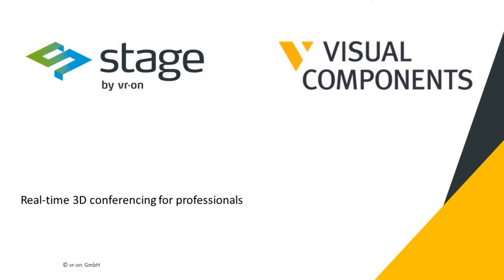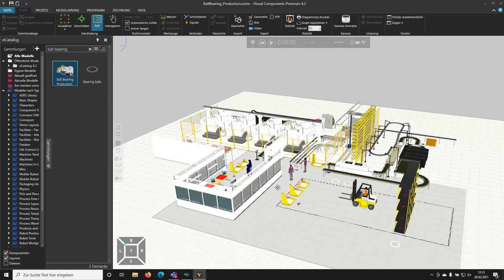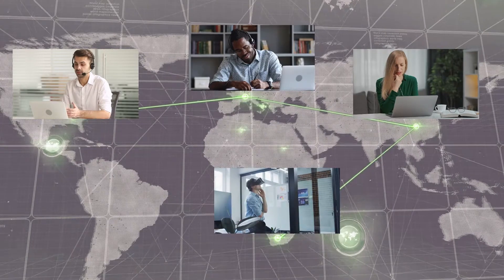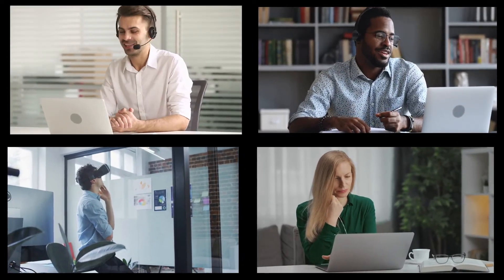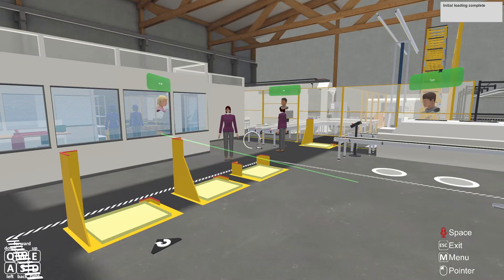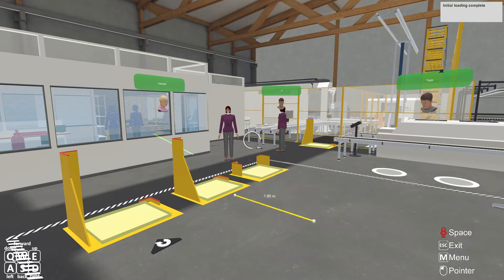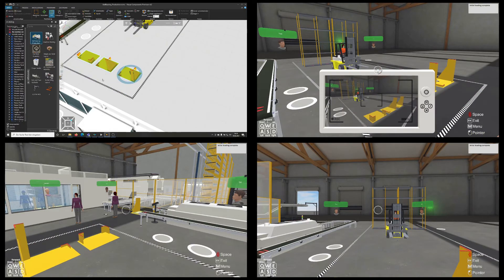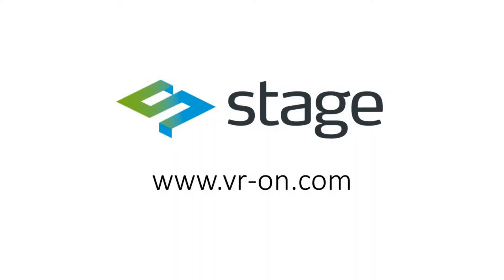STAGE for Visual Components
3D simulation software has become key to efficient design and validation of new production solutions across all industries. This trend is diving the need for more real- time collaboration in 3D environments across teams and organizations for factory layout planning, production line optimization and virtual commissioning.
Visual Components and STAGE now provide a simple and interactive way for remote design and validation.